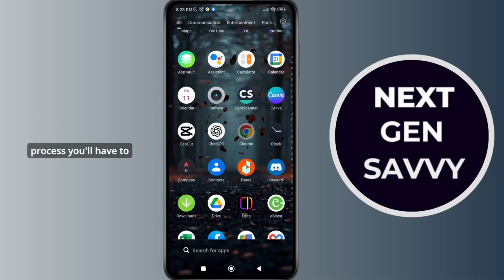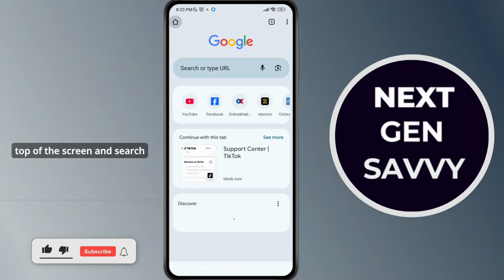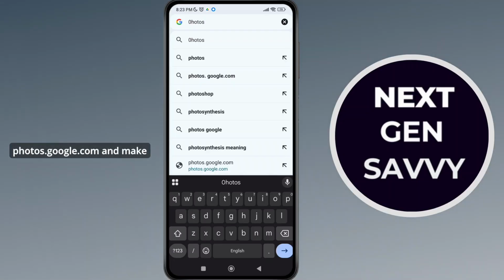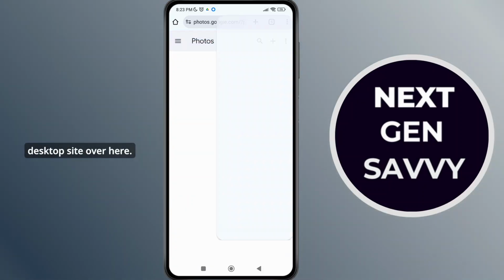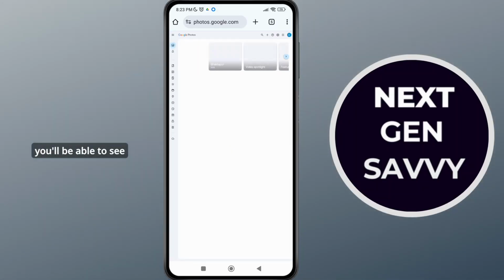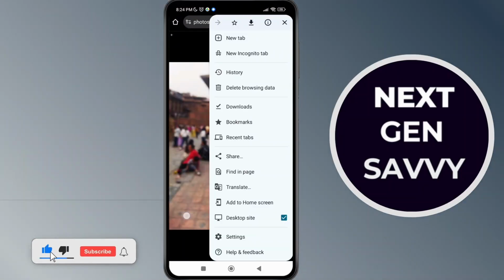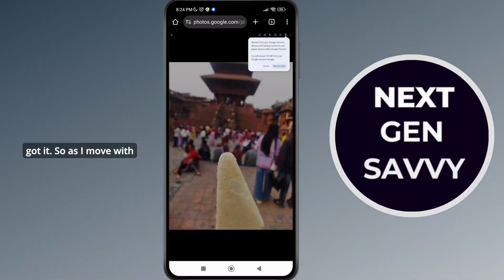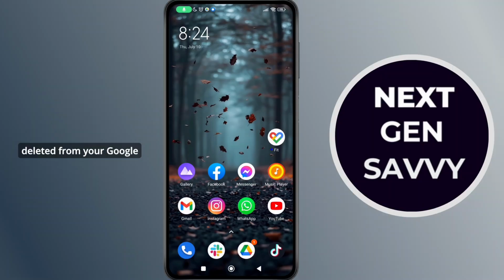HOW TO DELETE PHOTOS FROM GOOGLE PHOTOS WITHOUT DELETING FROM PHONE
Welcome to our step-by-step guide on "HOW TO DELETE PHOTOS FROM GOOGLE PHOTOS WITHOUT DELETING FROM PHONE"! If you're trying to manage your cloud storage or want to remove pictures from Google Photos without losing them on your Android or iPhone device, this video is exactly what you need. We'll walk you through how to delete photos from Google Photos without deleting them from your phone, so you can save cloud space while keeping your personal files intact. Whether you're on Android or iOS, we've got you covered with simple solutions and useful tips.

How to remove photos from Google Photos but keep them on your phone

How to stop Google Photos from deleting local photos

How to manage Google Photos without losing device photos

How to disable Google Photos sync and safely delete from the cloud